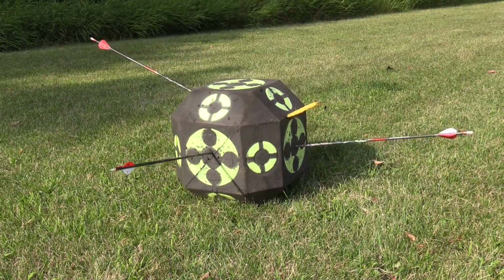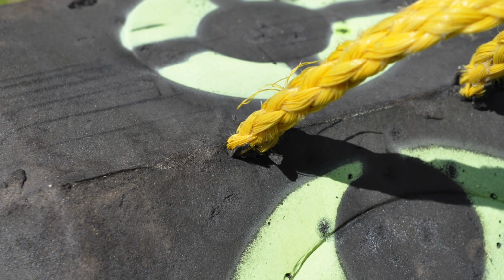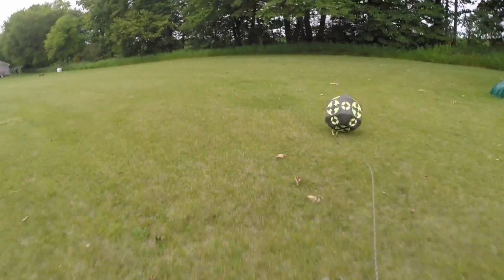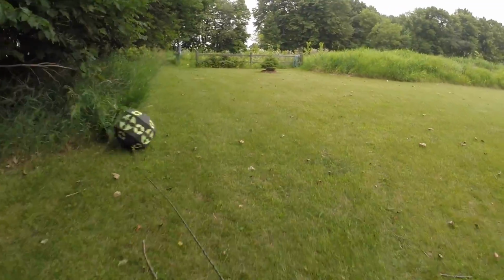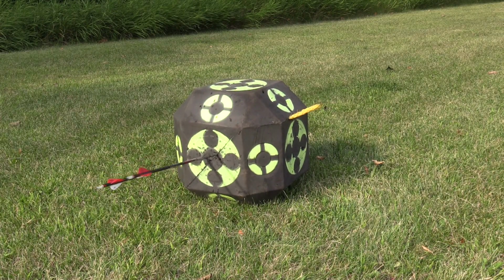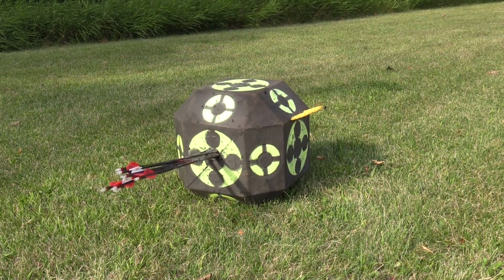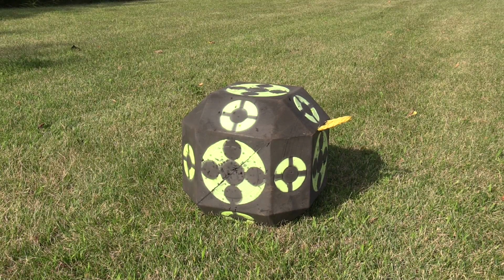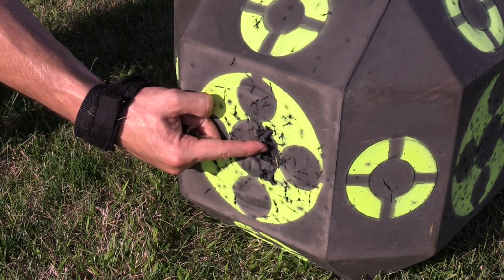Rinehart 18-1 Target - Review (archery)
Rinehart 18-1 archery target from Rinehart Targets is reviewed in this video.

Rinehart 18 - 1 Target